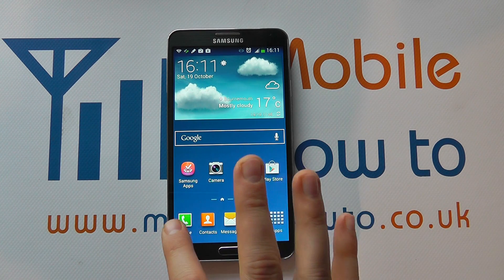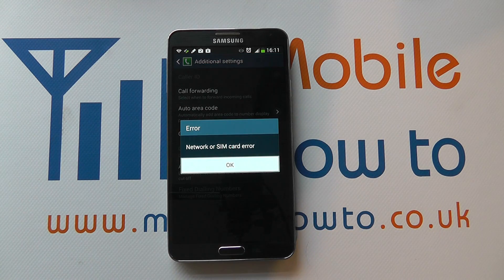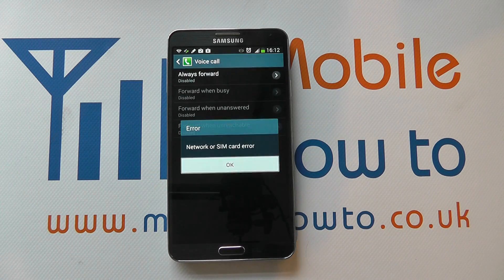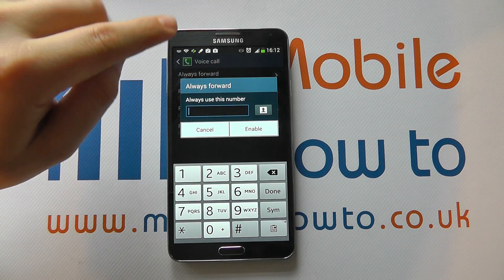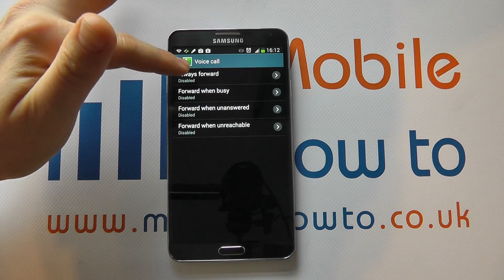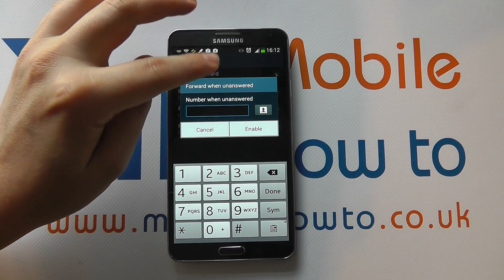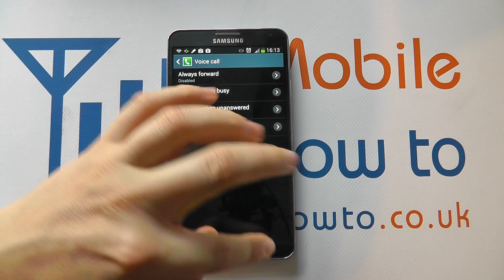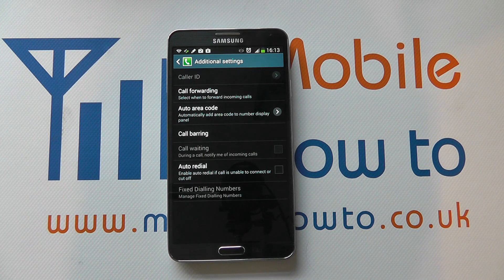How To Setup Call Forwarding - Samsung Galaxy Note 3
A video how to, tutorial, guide on setting call forwarding on the Samsung Galaxy Note 3.